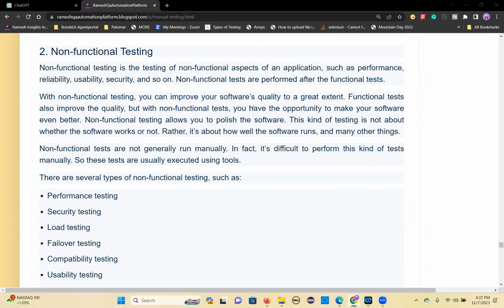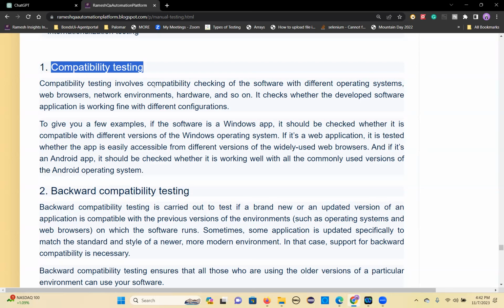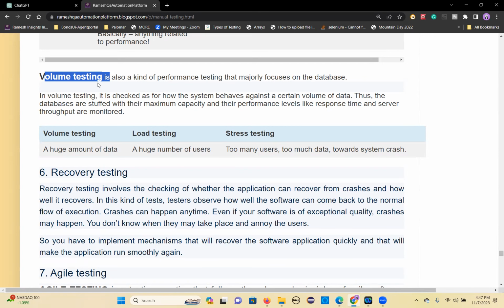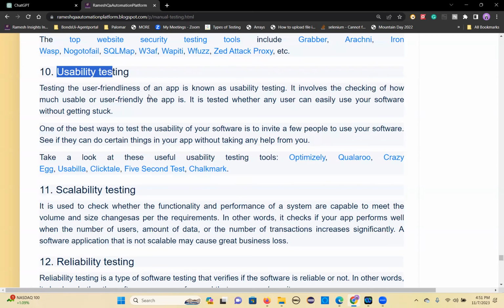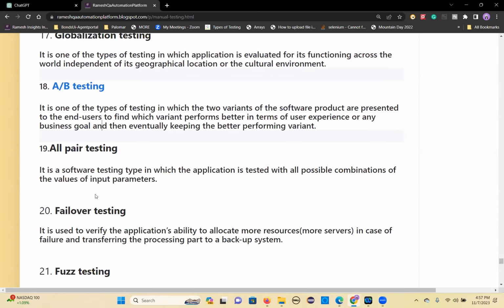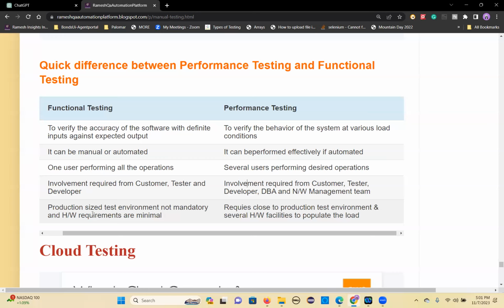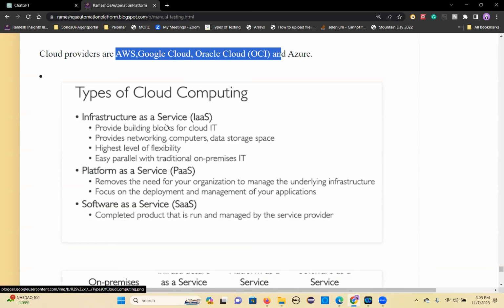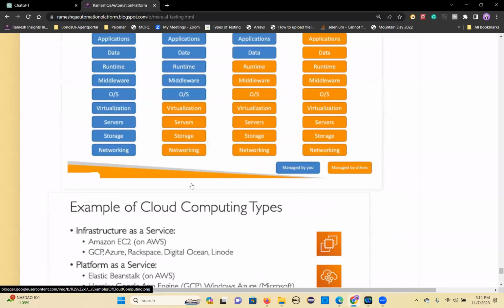ManualTesting NonFunctionalTesting NOV 07 2023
ManualTesting NonFunctionalTesting types